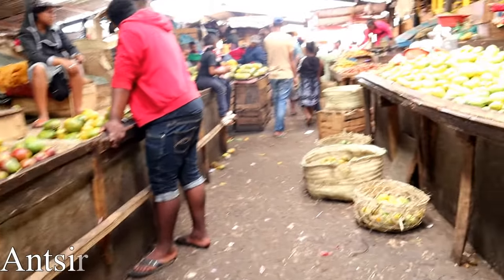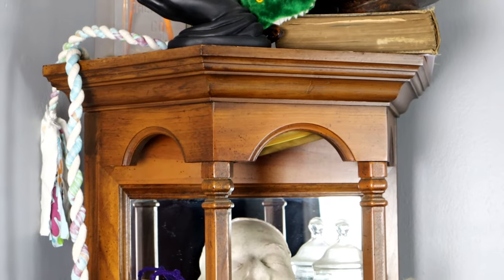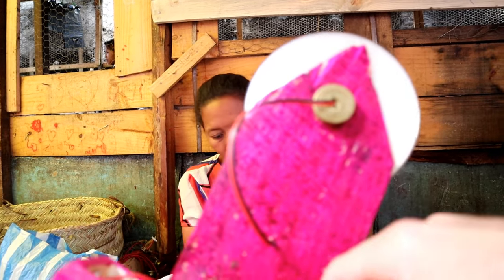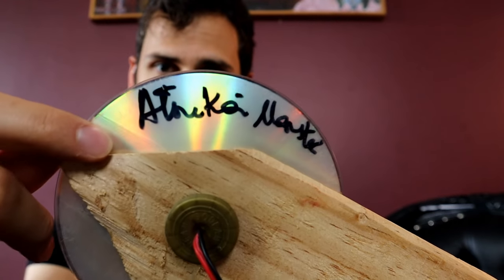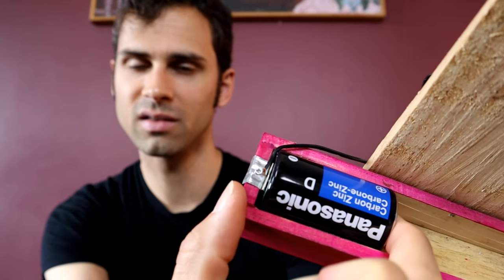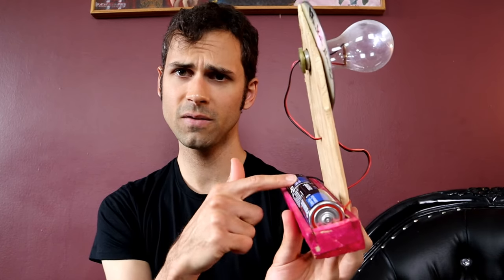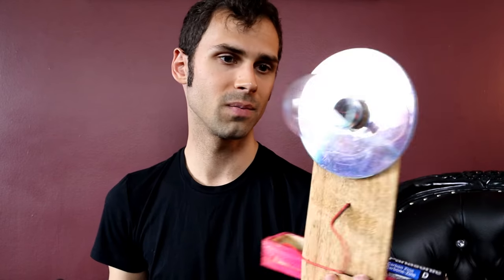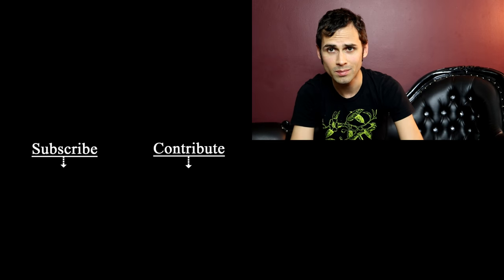SCRAP LAMP FROM AFRICA - Incredibly Resourceful item made from JUNK - Cabinet of Curiosities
While walking through a market in Madagascar, I saw a woman selling desk lamps that she made from scrap. In this new series I take a look at some of the interesting items I have picked up through my adventures around the world.